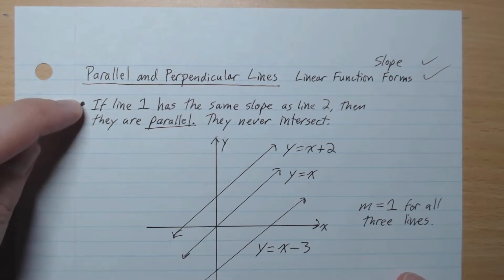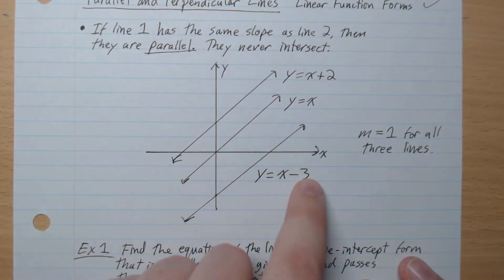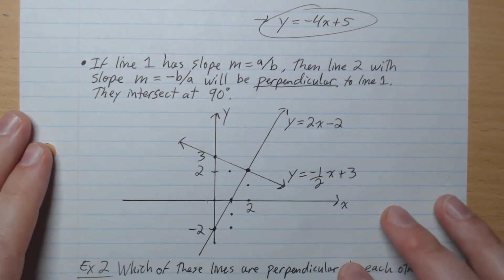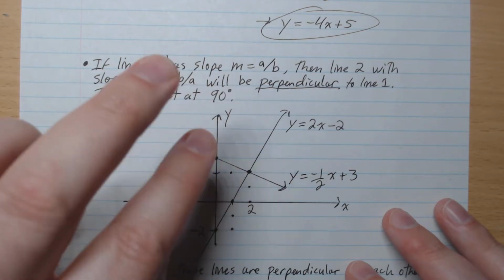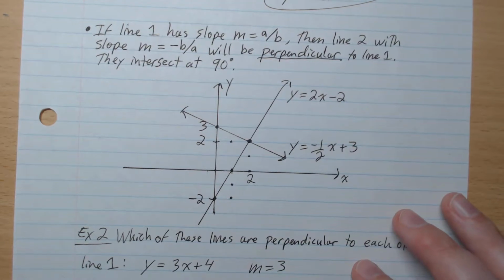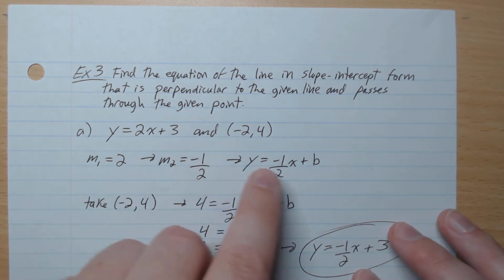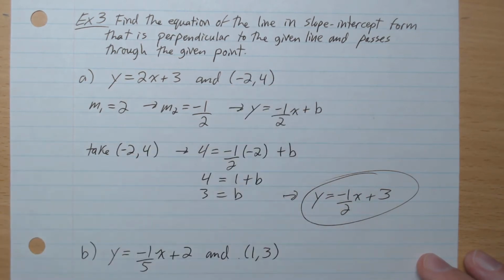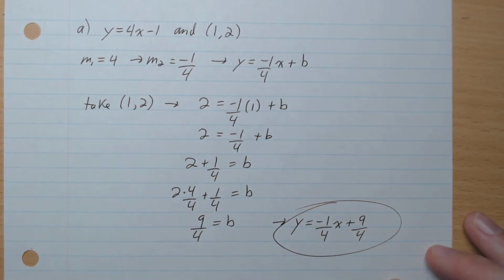Gr10 Math - 303 - Parallel and Perpendicular Lines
Grade 10 Math - 303 - Parallel and Perpendicular Lines